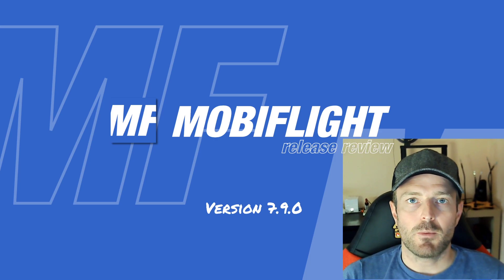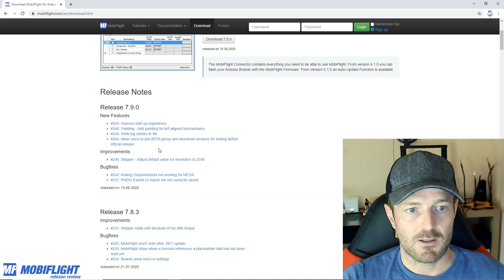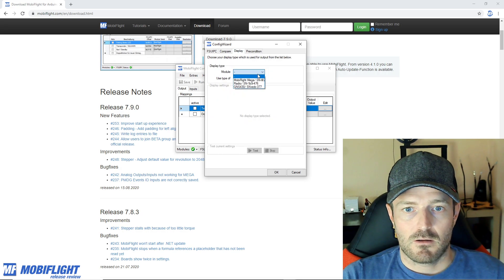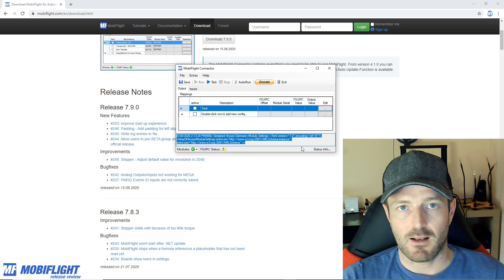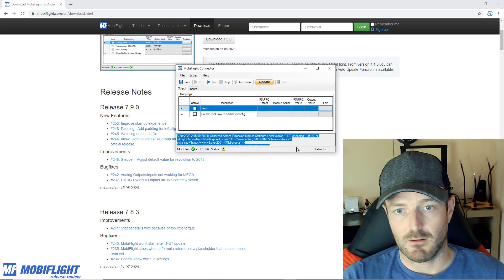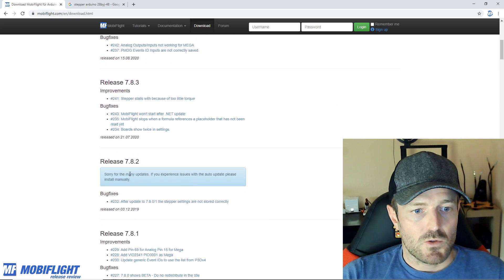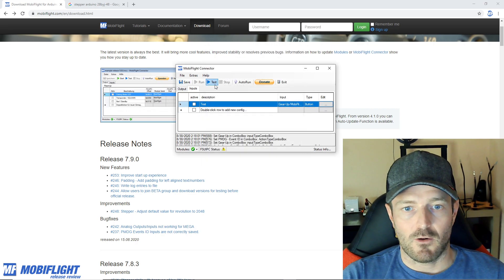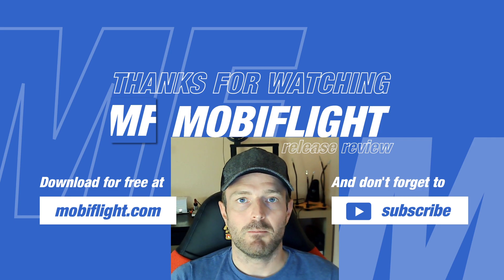MobiFlight Release Review 7.9.0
The new version improves the startup process, improves logging and fixes the PMDG event id issue when loading the configuration.

Watch the video and see what is new, what has improved and what bugs got fixed.